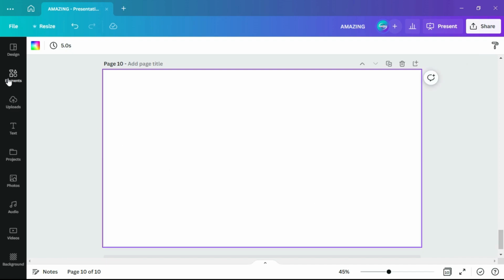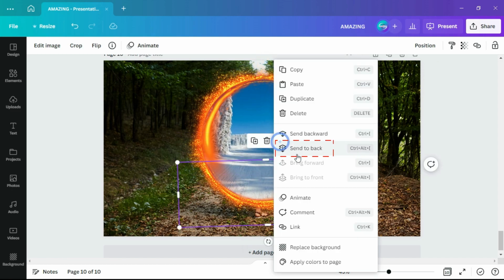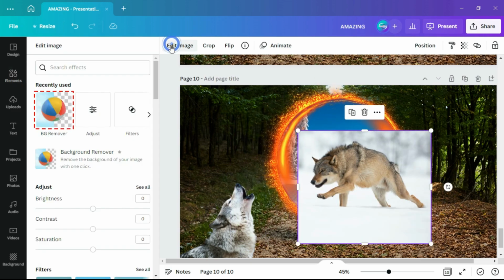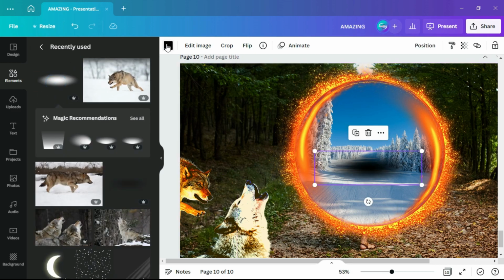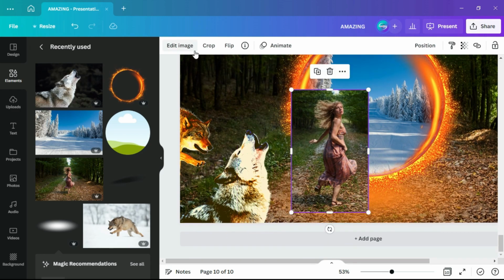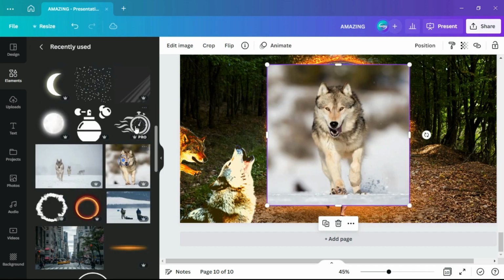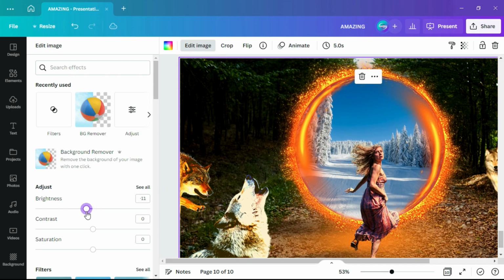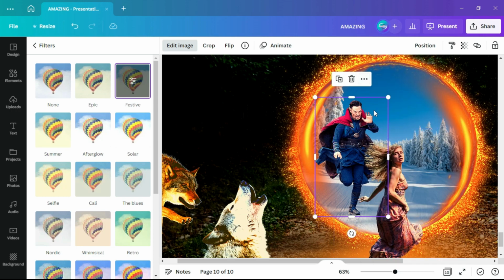How to editing Photo Manipulation tutorial in canva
Hello, followers, in today's video, we will learn together how to manipulate photos
In an easy and simple way in the wonderful application Canva without Photoshop
In today's video, I will manipulate the images by merging the image of Doctor Strange with the image of the girl in a wonderful and attractive way

In this video, we learn how to create a photo manipulation in canva without Photoshop, step by step.

In this video, I will share with you beginner good ideas in canva photo manipulation and also tell you the ways to fix them. Hopefully, this video will be really helpful if you are a beginner in photo manipulation and want to level up your canva without Photoshop . Do stick to the end of the video as there will be a unique bonus tip.
Do let me know your thoughts about the video in the comments section. I would love to hear your thoughts. And as always - Enjoy Creating!
Link my group Facebook just join and share your prompts created

design wihtout Photoshop and midjourney easily